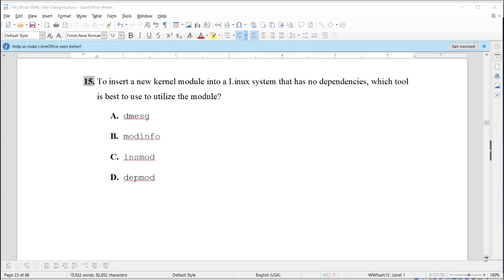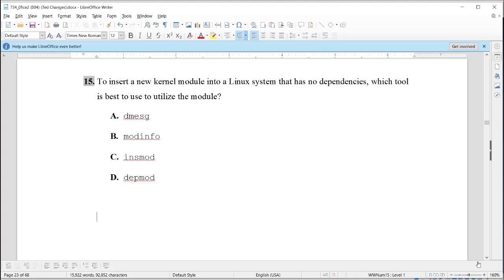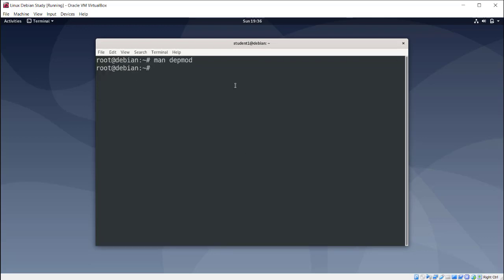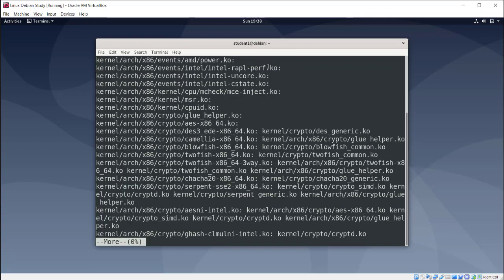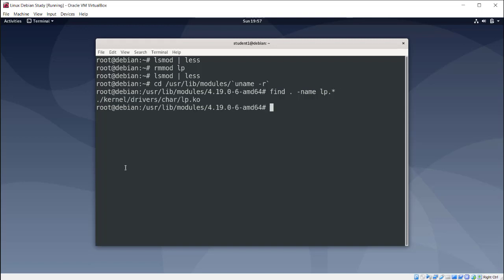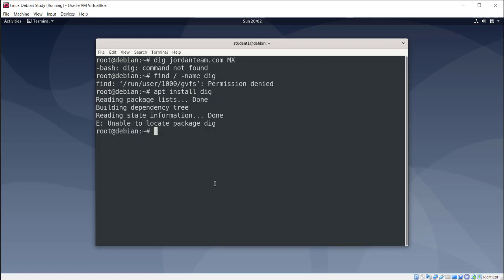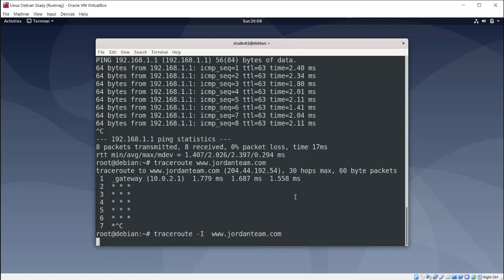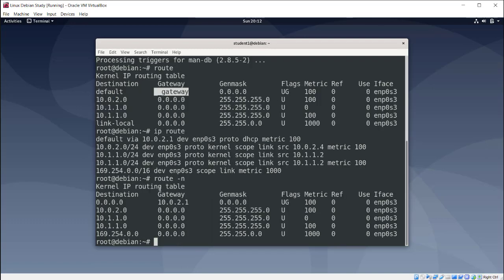Linux+ Practice Question 15 & 16 XK0-004 CompTIA Fifteen and Sixteen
Linux Practice Questions 15 and 16 from the book Linux+ Certification exam Prep for XK0-004 (but will also help you prepare for the Red Hat, SUSE, Oracle, LPIC, GIAC, and other exams).

This video covers dig, nslookup, dmesg, insmod, lsmod, depmod, modinfo, route, ping, and traceroute